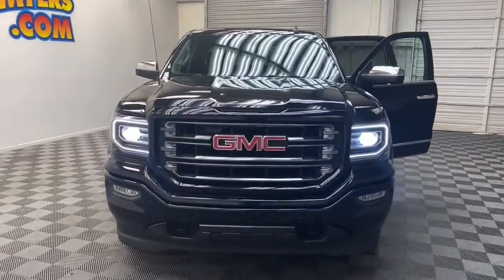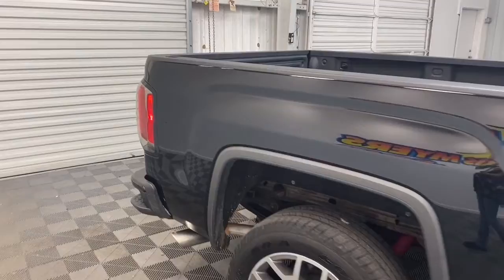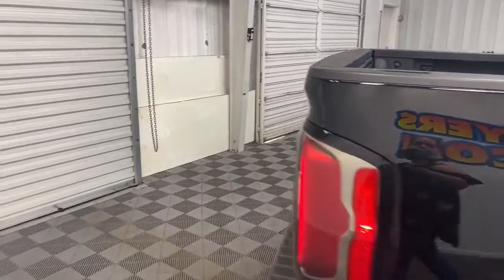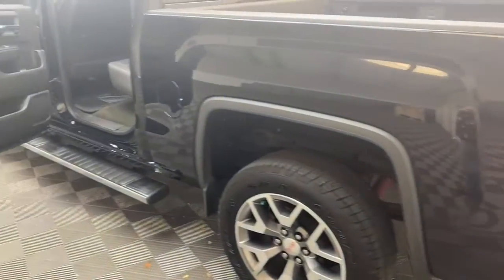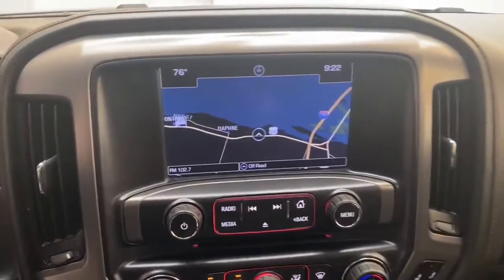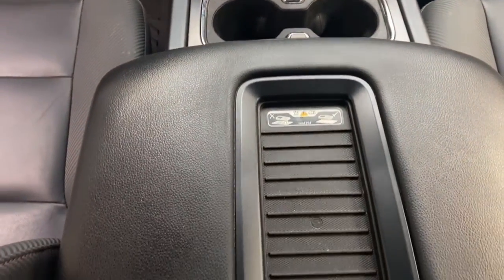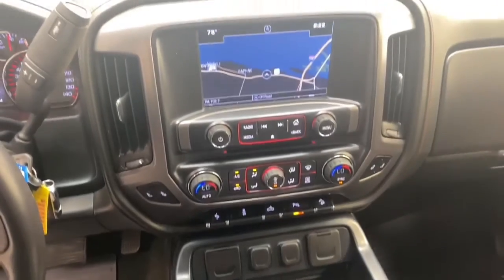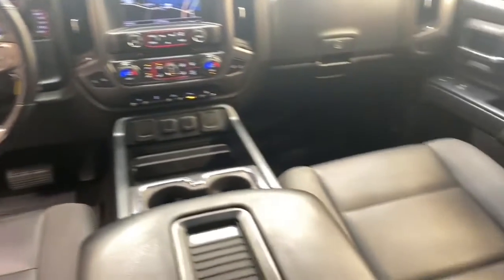2016 GMC Sierra 1500 SLT For Sale!!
Stock Numbe: 31417
VIN Number:3GTU2NEC4GG131417

Located in Beautiful Daphne, Alabama, We have over 300 new and used vehicles in stock to
choose from.

Have a vehicle you want to sell? We will buy it even if you do not purchase from us. We offer
top dollar!